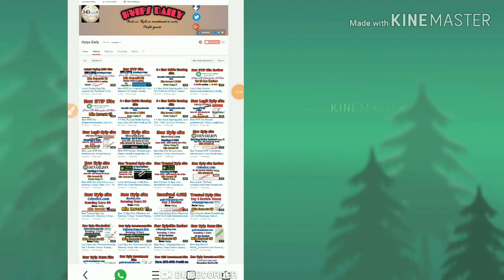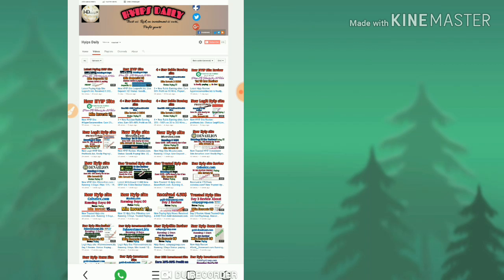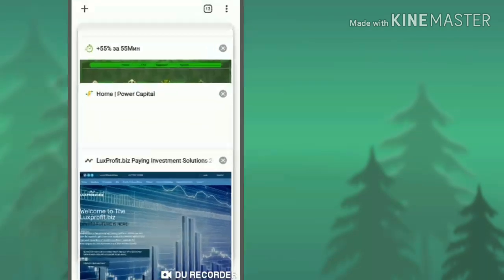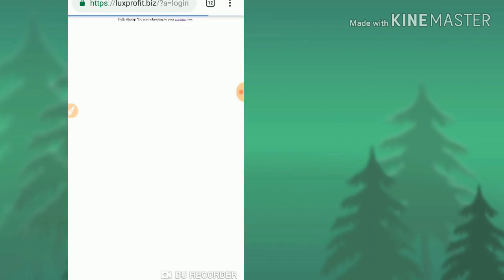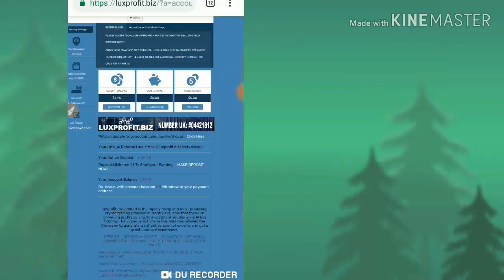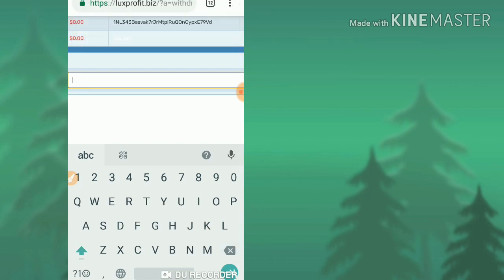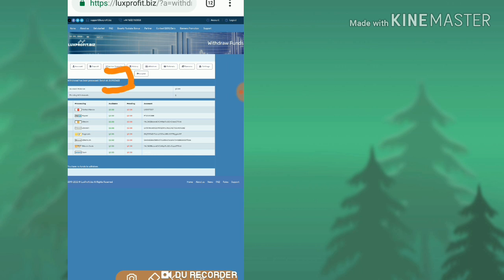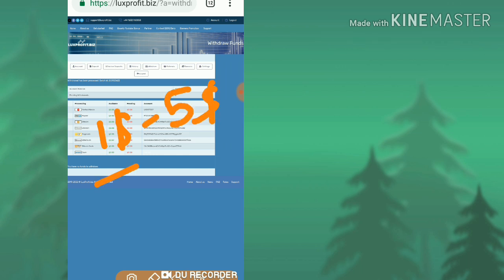Received: 4.95$! Trusted Hyip Site Luxprofit.biz! Min Invest: 1$. Plan: 11% Hourly for 10 hrs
Hyip Sites,
hyips daily,
hyip investment sites 2019,
hyip monitor,
 hyip review,
Hyip support,
hyip website
allhyip
online investment
hyip scam
investment opportunities
bitcoin investment
best investments
forex investing
top hyip monitors
investment funds
investing
top 10 hyip
btc hyip
gold investment
hyip investment plan
hyip companies
hyip strategy
investment that pays daily profit
hyip script
good hyip
hyip new
paying hyip
newhyip
best paying hyip programs online
hyipforum
legit hyip
hyip monitoring
legitimate hyip programs
hyips monitor
btc investment
hyip 2019
allhyipmonitors
trust hyip
hyip list
non hyip investment programs
hyip review